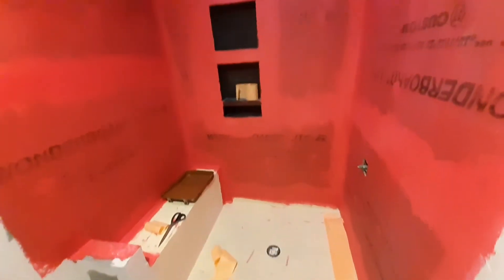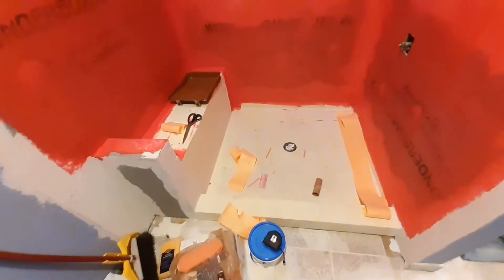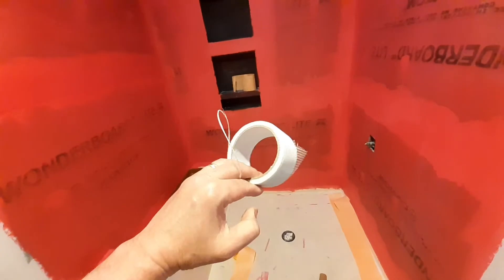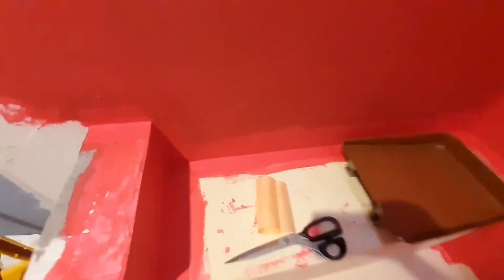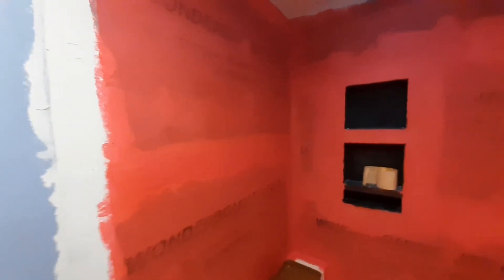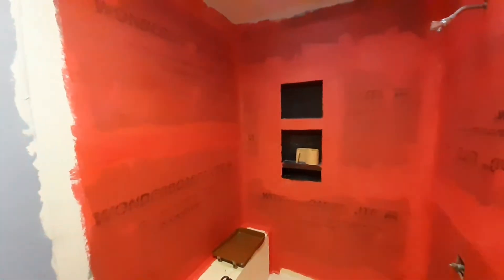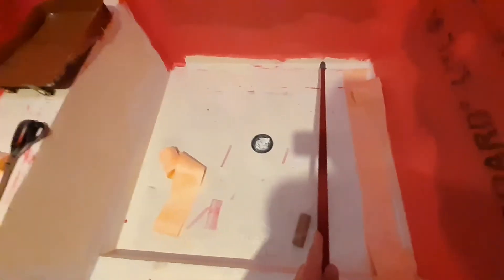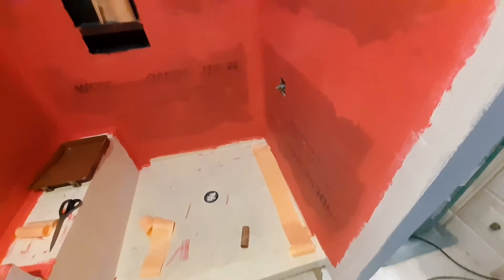Waterproofing the shower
started waterproofing the shower and ran out of the fabric membrane.   Much cheaper to order from Amazon,  although I'll have to wait 2 days before I can finish this part.  I can at least start on the floor tile placement.